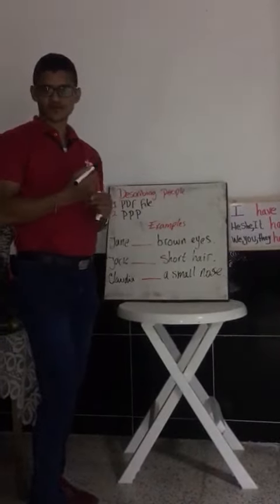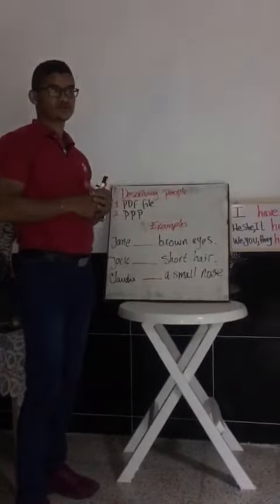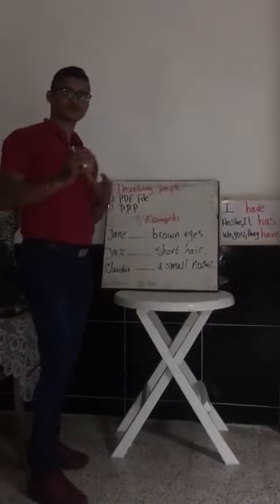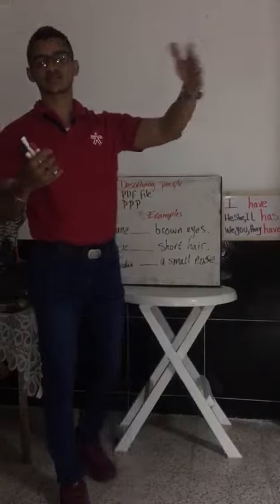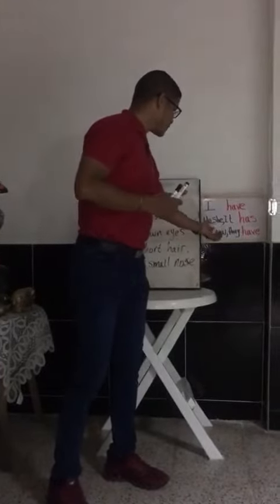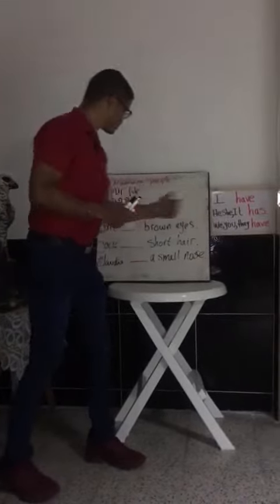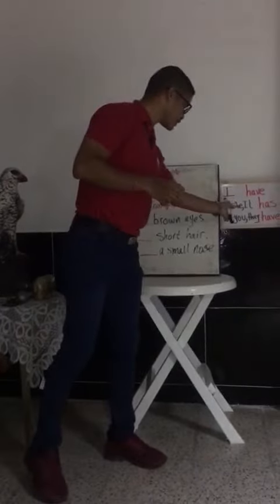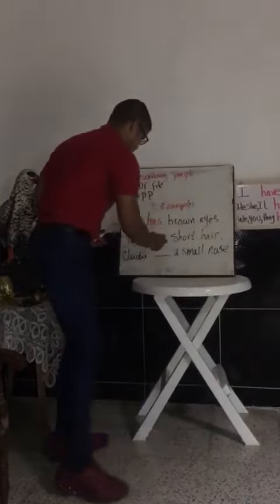Describing people 1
The purpose of this video is to explain how to describe people. It is designed for SENA-BPO project apprentices. Hope its is useful. Want to say something? Thanks.

describing people
english lesson
sena-bpo project